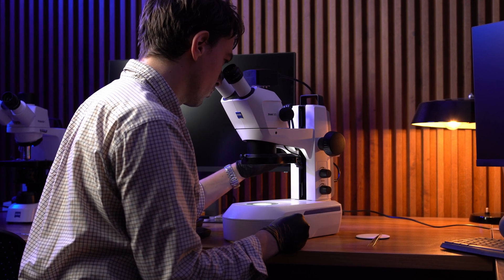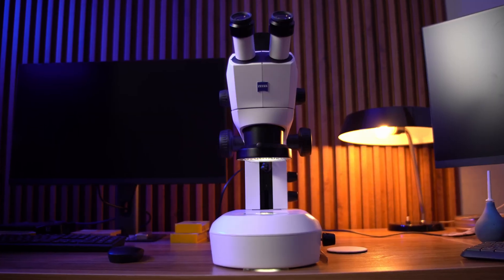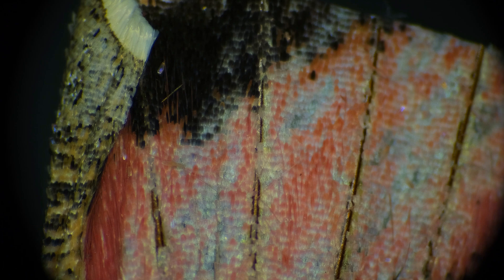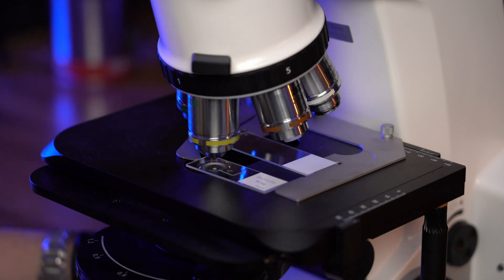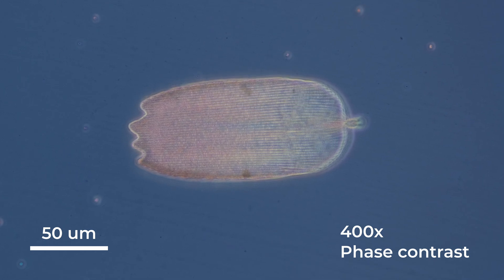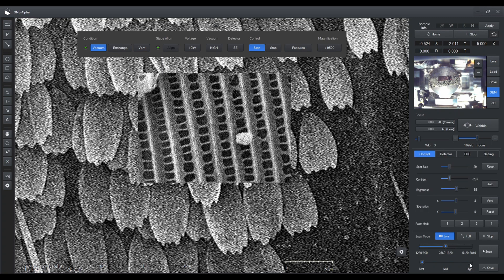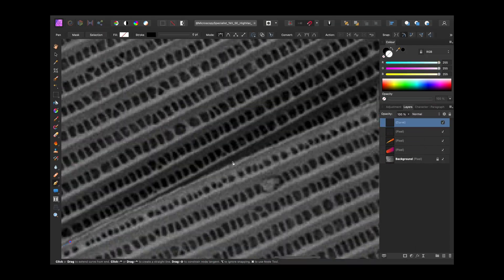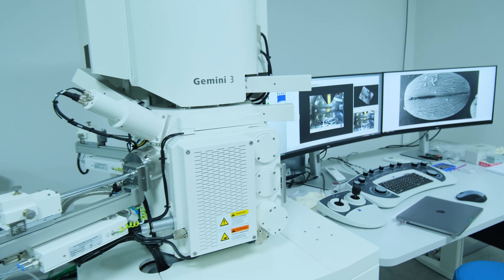Butterfly under the scanning electron microscope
Comparison of a stereomicroscope, a laboratory microscope and an electron microscope with the same specimen.

for some AI fun

Science / Education / Lifestyle and How-to!